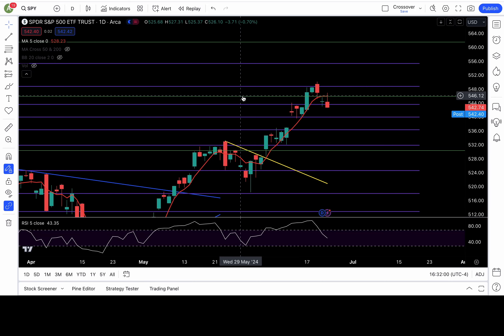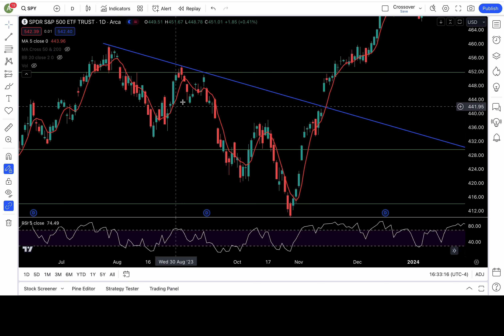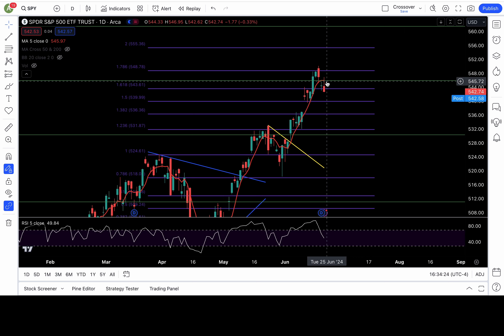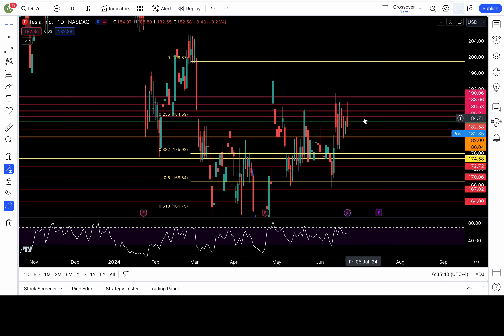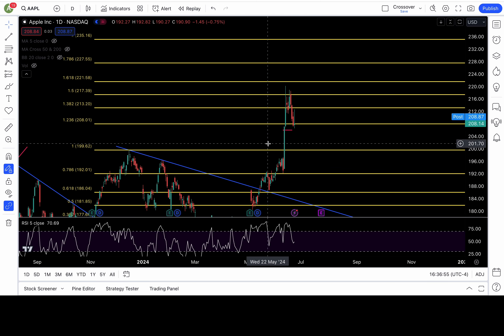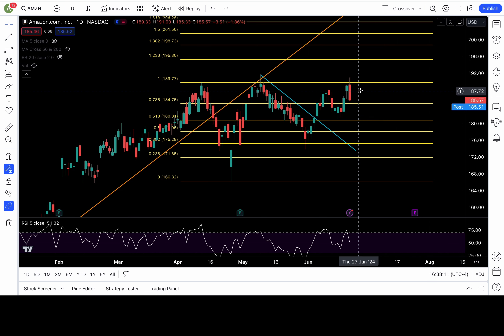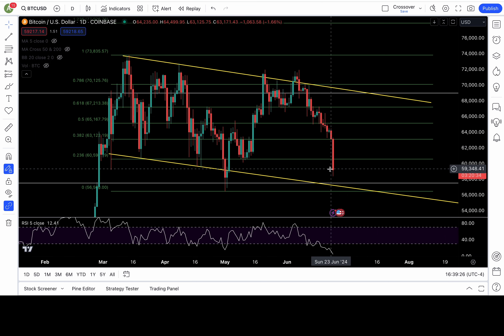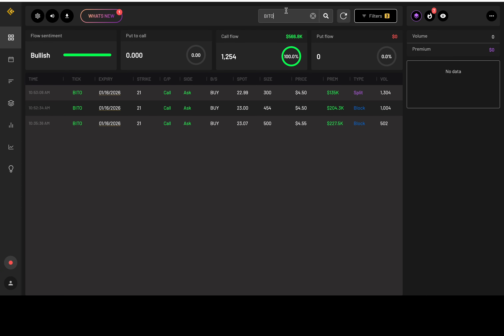THE WORSE PRICE ACTION ANALYSIS ON YOUTUBE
Chapters:
SPY Plan/ Trading concepts - 0:00
QQQ - 2:39
TESLA - 3:40
NVDA - 4:11
APPLE - 4:57
AMD - 5:25
AMZN - 6:05
GOOG - 6:24
NFLX - 6:50
BITCOIN - 7:21Dark Pool - 7:50

UNCO's DISCORD --

Please Read each tier before joining. Yearly memberships, gets you two months free.